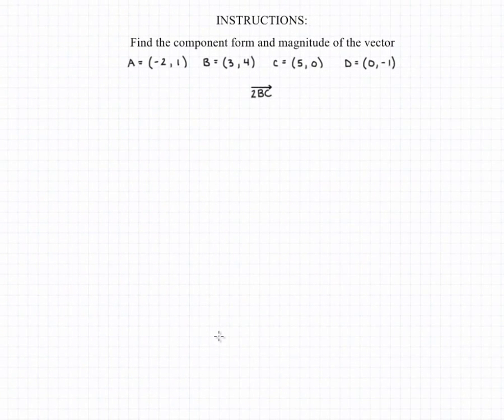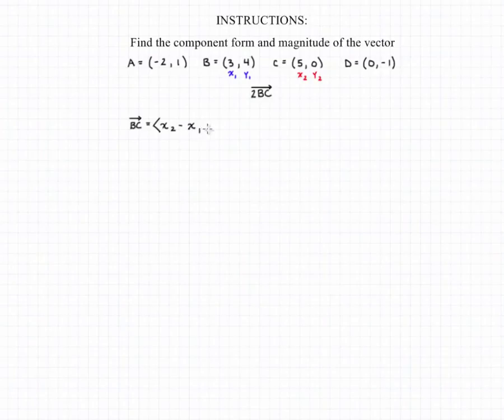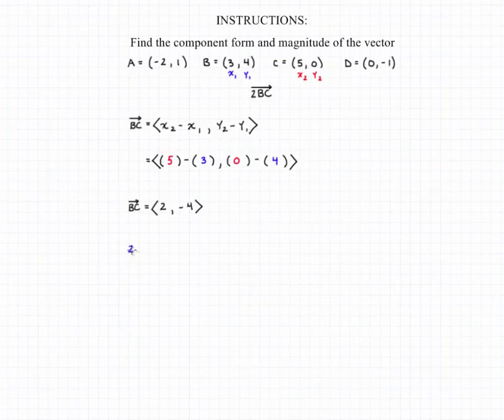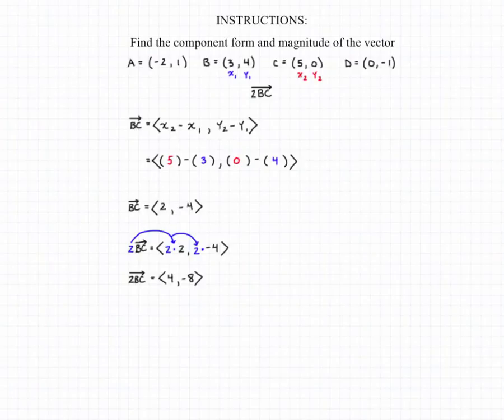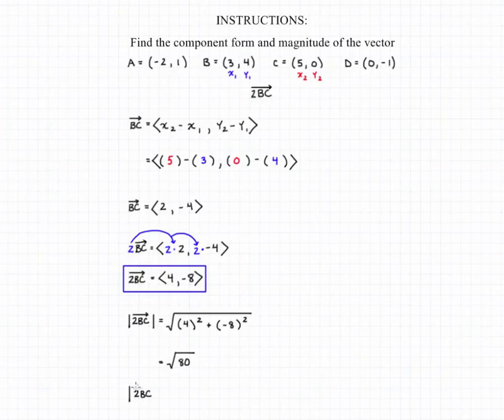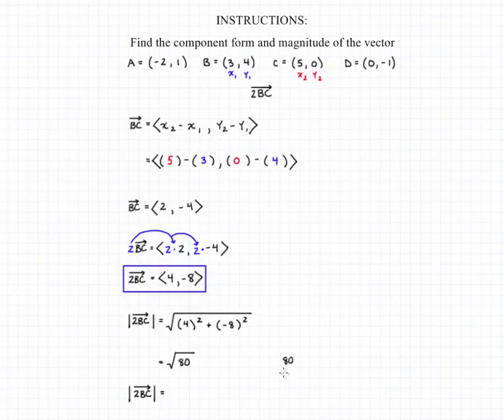Component Form and Magintude 1A